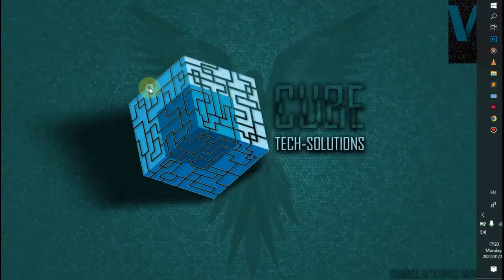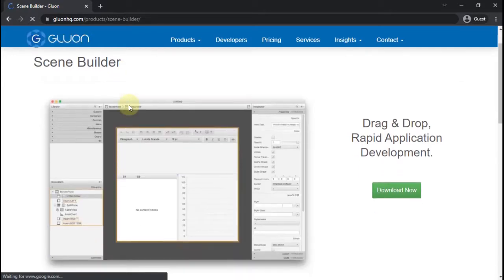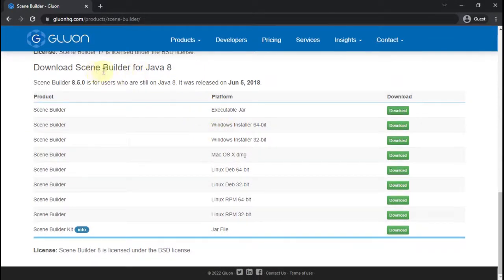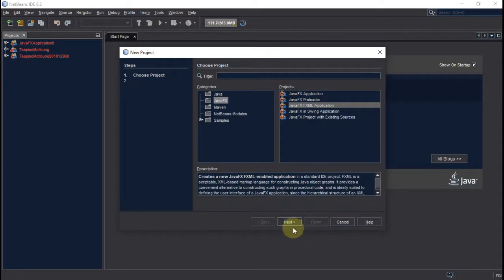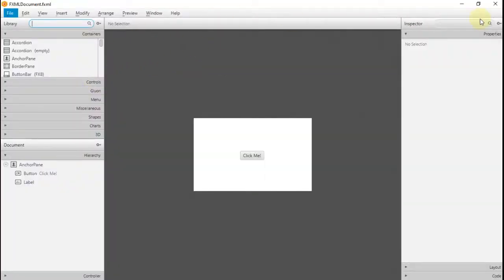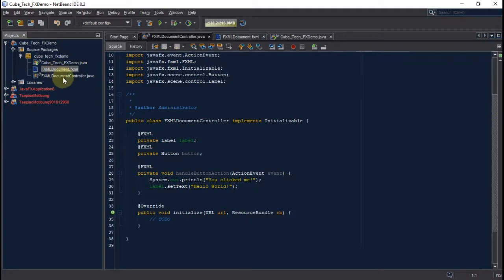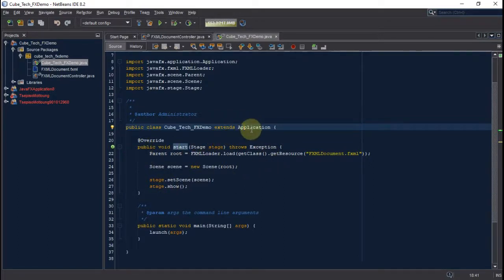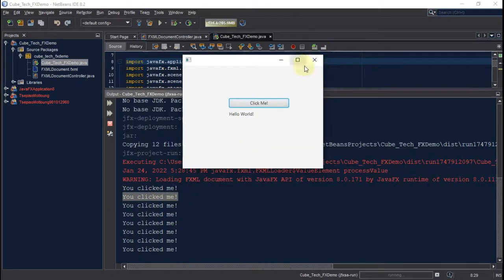tut1 : JavaFX intro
Introduction to javafx. Tutorial dedicated for absolute beginners which will help them setup netbeans, and scene builder for javafx application. Also creating your first program ever in javafx. I hope you enjoy